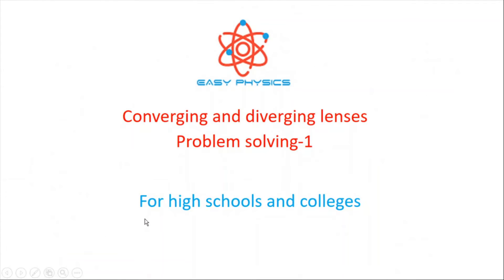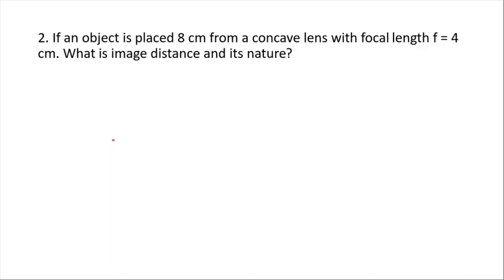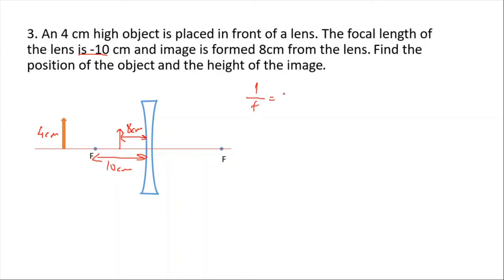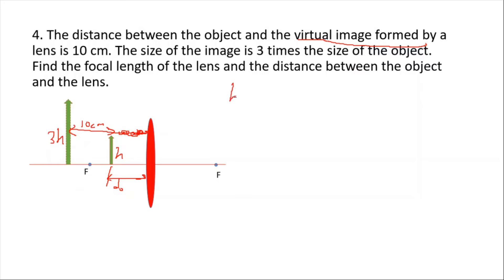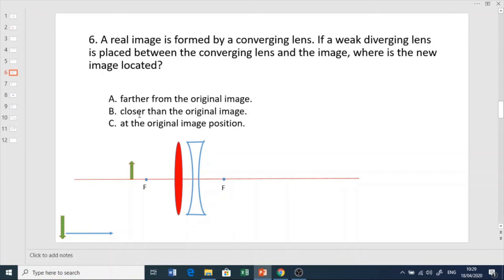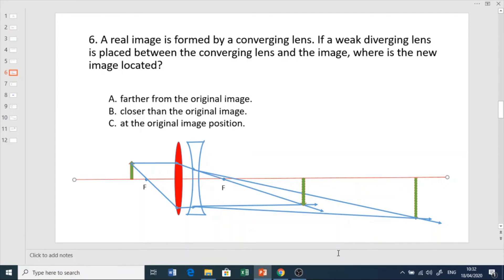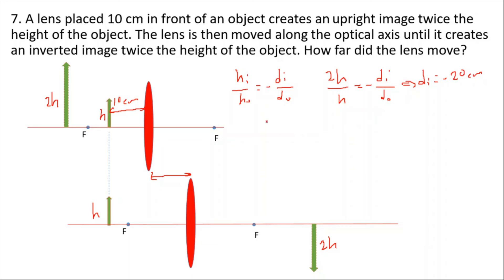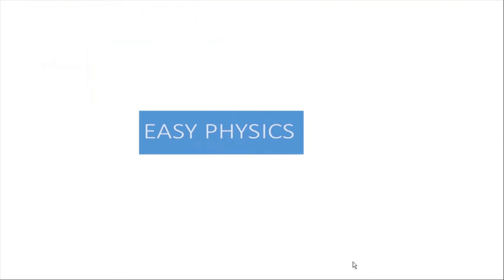Lenses - 3 Problem solving - 1